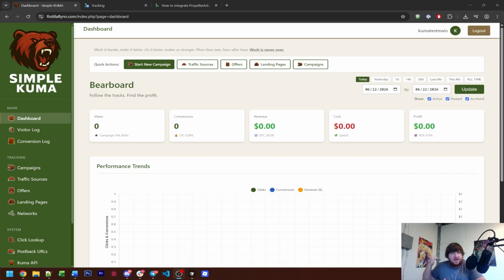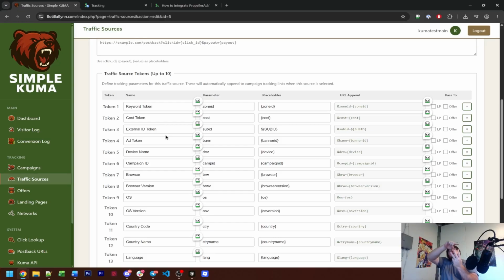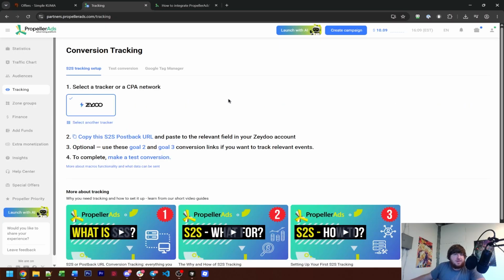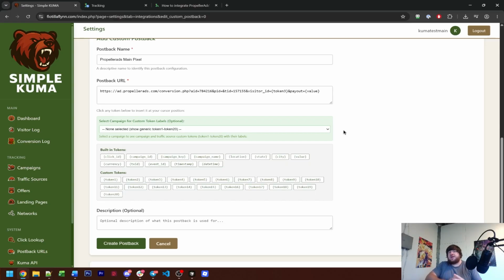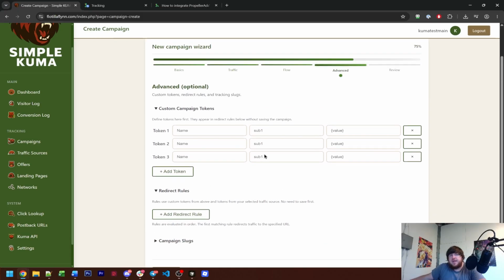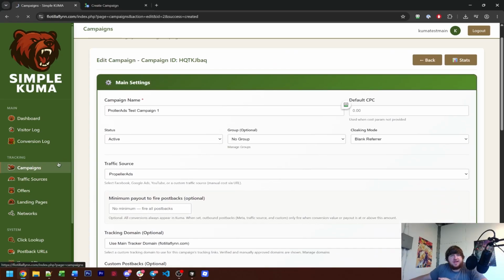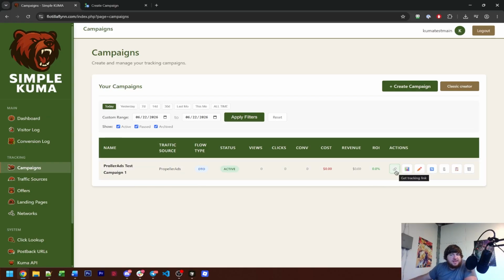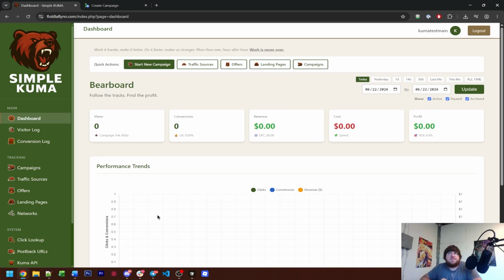Setting up a Direct Link Campaign in Simple Kuma for Propellerads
In this video, we'll walk through the process of creating a direct linking campaign inside Simple Kuma and show how it connects with PropellerAds traffic. This is a beginner-friendly tutorial focused on the tracker setup itself, helping you understand exactly what needs to be configured inside Kuma before you start sending traffic.

This is NOT a campaign optimization or scaling guide, and we won't be fully launching the campaign in this video. Instead, the goal is to help you understand the fundamentals of campaign creation, traffic source integration, and how Kuma handles tracking behind the scenes.

In this tutorial you'll learn:

✅ Creating your first campaign in Simple Kuma
✅ Setting up a Direct Linking campaign
✅ Connecting a PropellerAds traffic source
✅ Understanding campaign settings and options
✅ Configuring tracking domains and campaign groups
✅ How clicks flow through the tracking process
✅ Common setup considerations for new users

📚 More Simple Kuma tutorials coming soon:
• Landing Page Campaigns
• Offer Setup
• Traffic Source Configuration
• Postback Tracking
• Conversion Tracking
• Optimization & Reporting
• Advanced Tracking Features